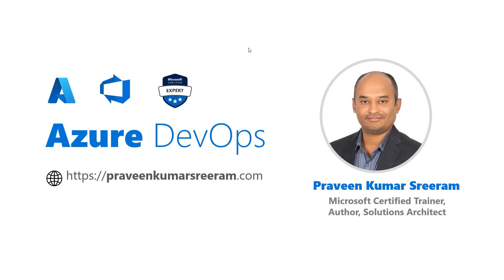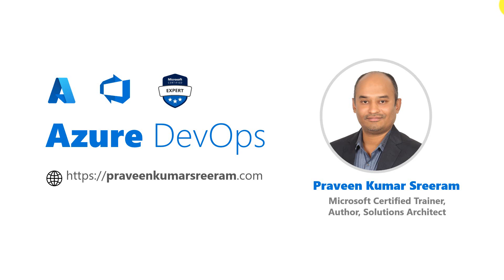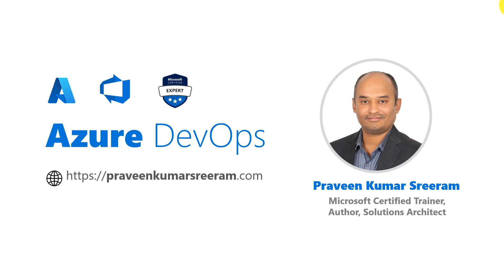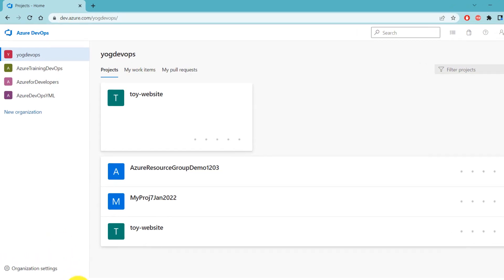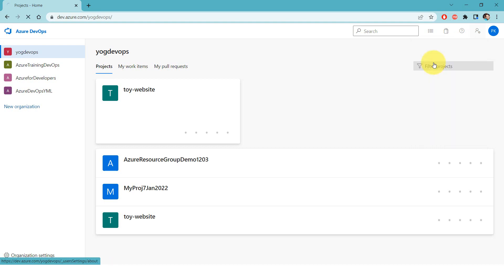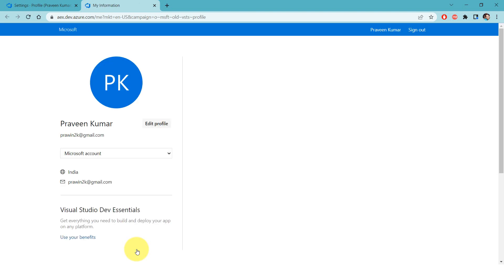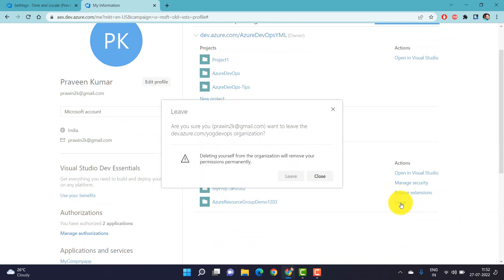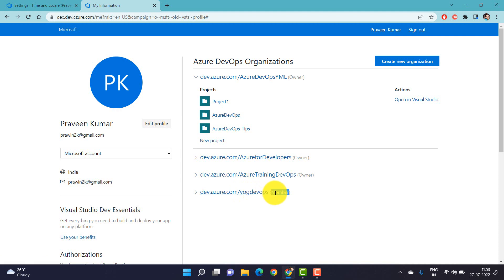5. Azure DevOps - Leave from Azure DevOps Organization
In this video, you will learn about how to leave / exit from an azuredevops Organization